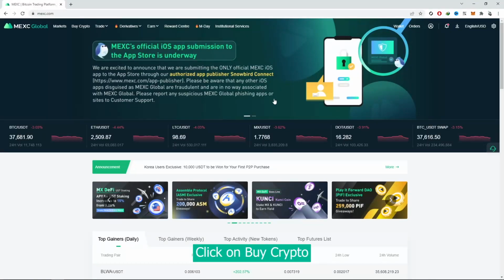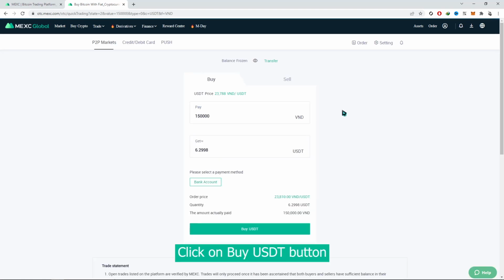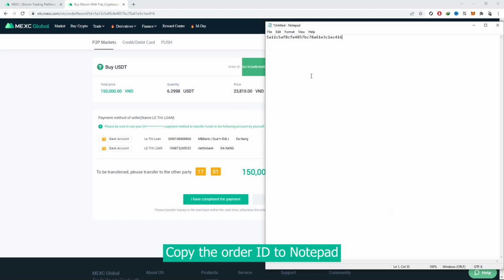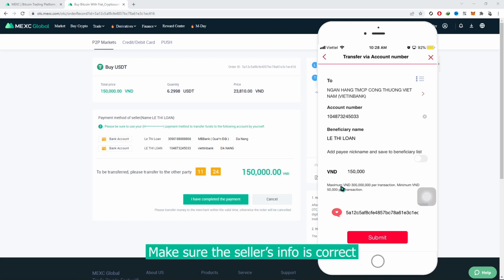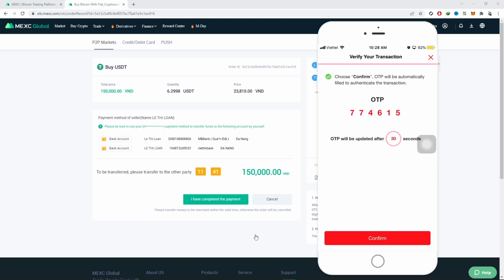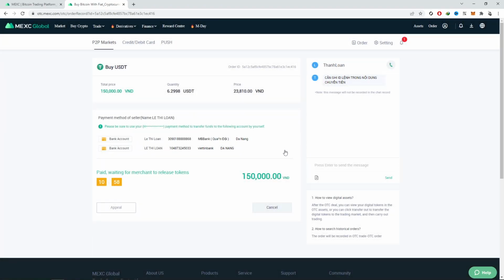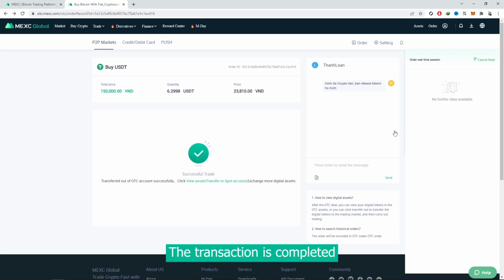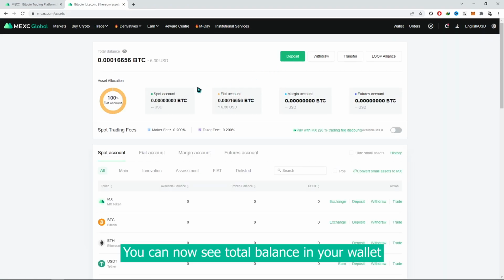Make Money With MEXC P2P | MEXC P2P Trading Tutorial 2022 | CoinF Master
Or use this code: 1MPa4

MEXC is an exchange founded in April 2018, MEXC Global exchange is one of the world's leading digital asset exchanges. The core members of the team come from world-class businesses and financial companies who have rich experience in the blockchain and financial industries. If you are new traders and interested in MEXC trading platform, this video is for you.
Here we will provide a simple and easy-to-understand instruction of how to trade P2P (Peer-to-peer) on MEXC Exchange (MEXC Global Tutorial)
Hopefully, this video will benefit newbies, especially those who are new to MEXC Global Exchange.